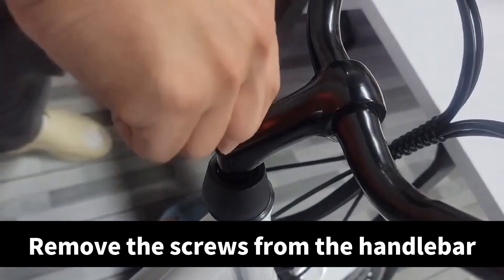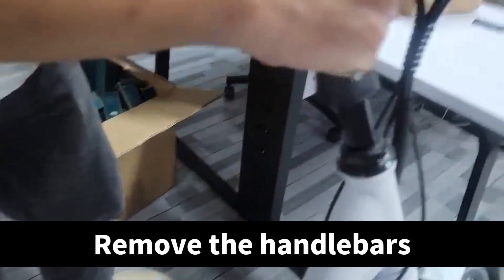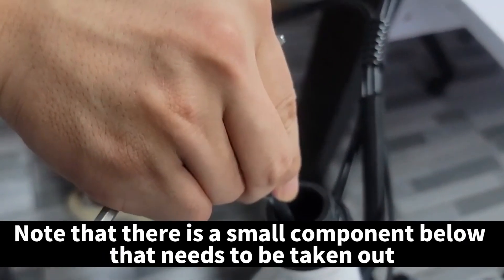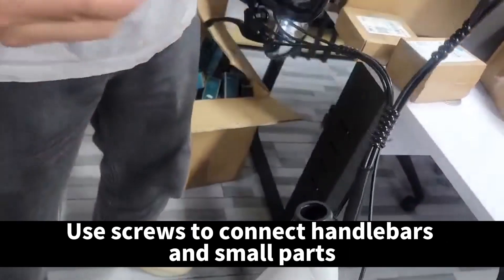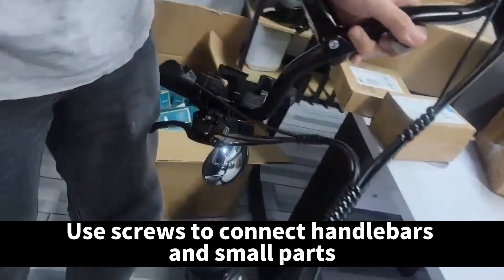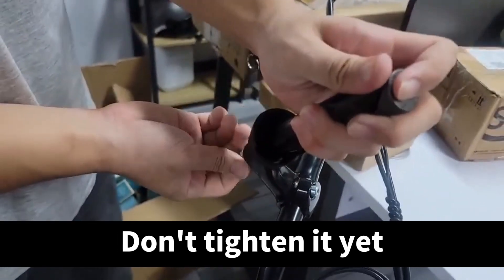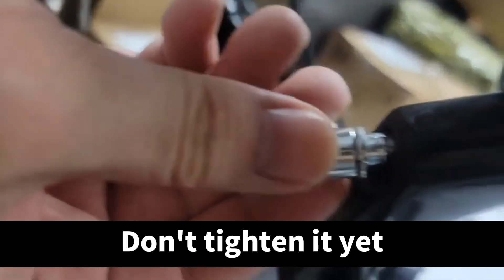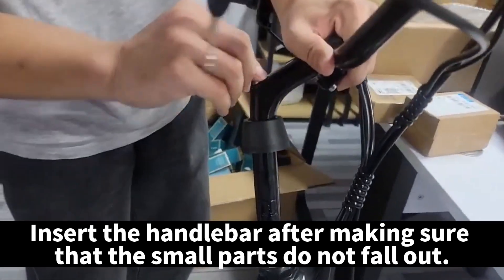Tomofree CS20 Cityscape Ebike ｜Handlebar Installation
The CS20 Cityscape E-bike is a sleek ride featuring a removable 48V20Ah battery under the saddle, ensuring easy charging and safeguarding against theft. With its powerful 500W motor, it reaches speeds of up to 22 MPH, while puncture-resistant tires and dual disc brakes ensure a smooth and safe journey. Easy assembly and responsive support make it hassle-free. CS20 with dual seats, can accommodate a family or friend or switch to a cargo basket for your personal items. Tailor-made for commuting, exploring, and joy rides. Experience urban exploration anew with the CS20 e-bike.

If you like this video, please click 👍 and share it with friends who need it!